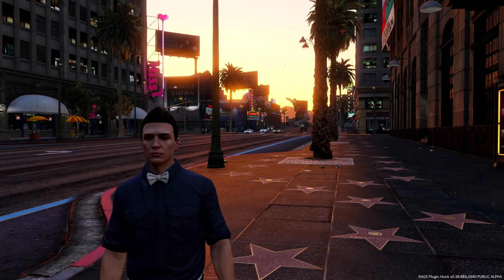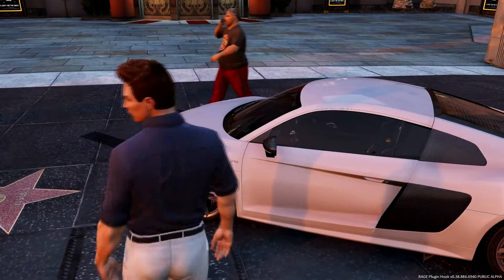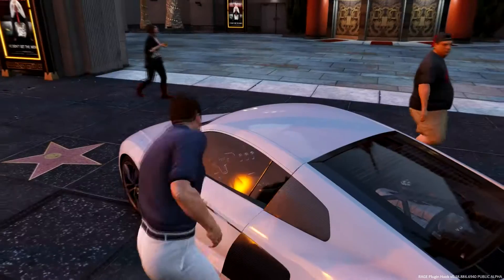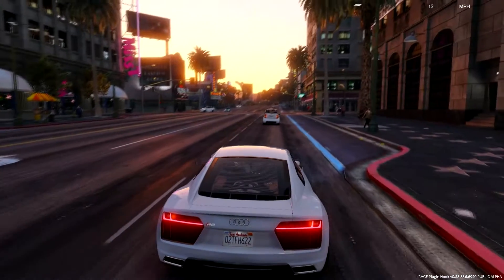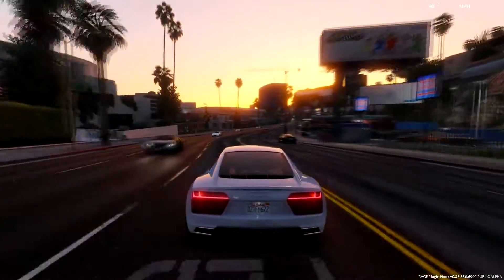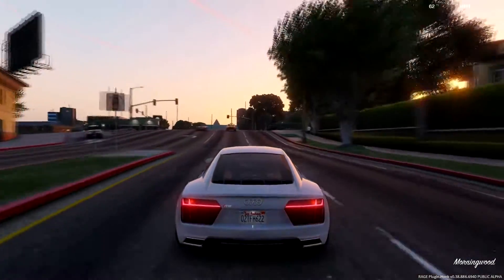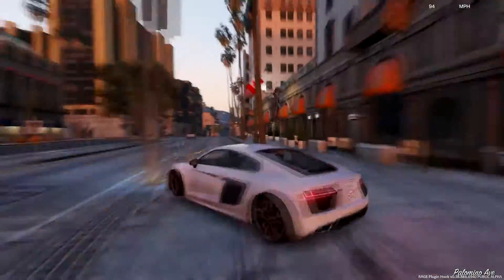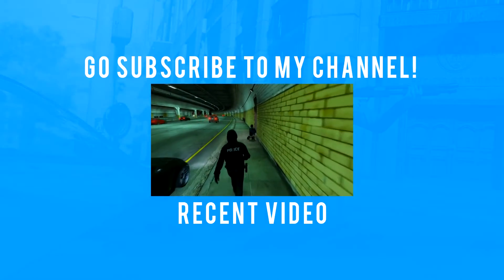GTA 5: Let's Drive - Episode 7 - 2016 Audi R8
If you guys enjoy my videos then please leave a like, comment and please subscribe to my channel because I want to build the biggest fan base that I can possible. You guys are awesome and will always make me excited to produce more and more videos for you guys everyday.

If you guys are curious where to get the mods, then please go to these link listed down below.

Hopefully those link help you find all the mods that I have installed and more that you may want to intall yourselves. The last link is used to be able to open files that you wouldn't be able to open up without and is also used for vehicle models for GTA V.